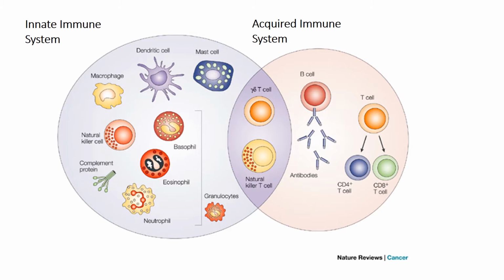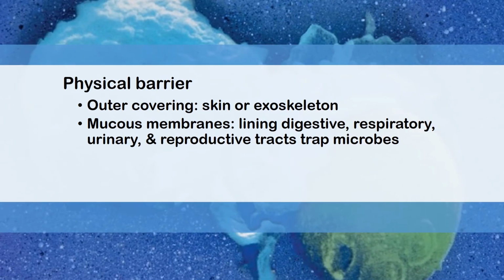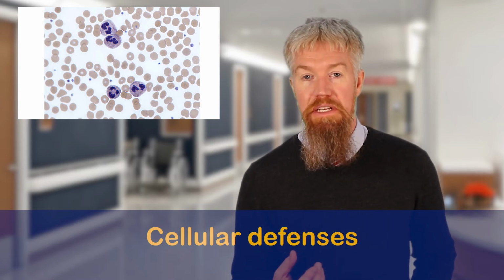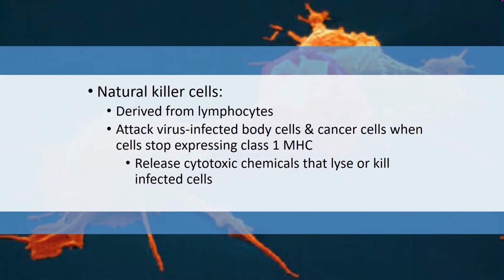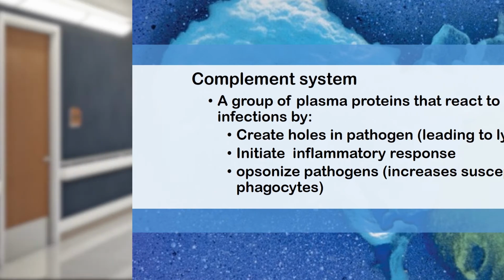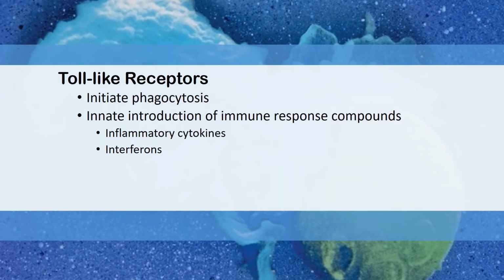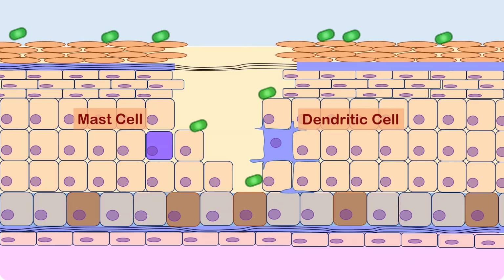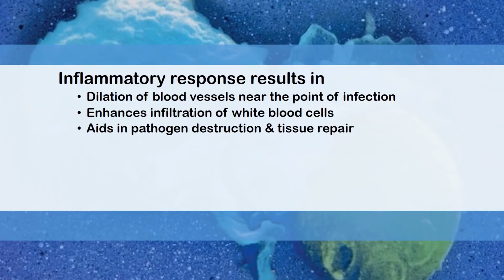The Innate Immune System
In this video we discuss the innate immune system, including barrier defenses, white blood cells, macrophages, and the inflammatory response.